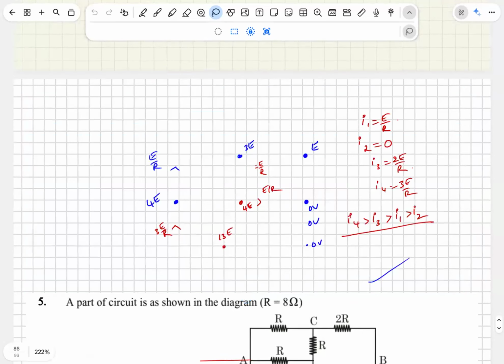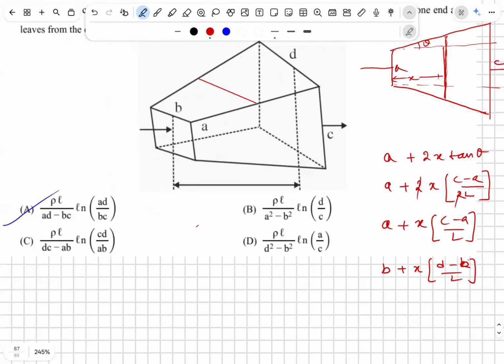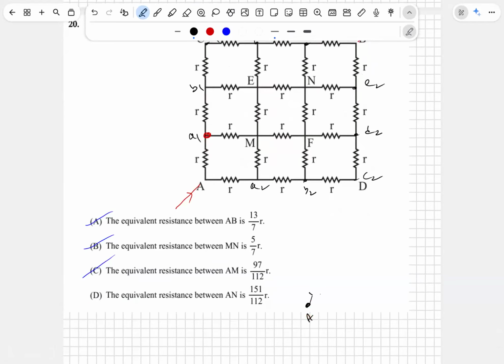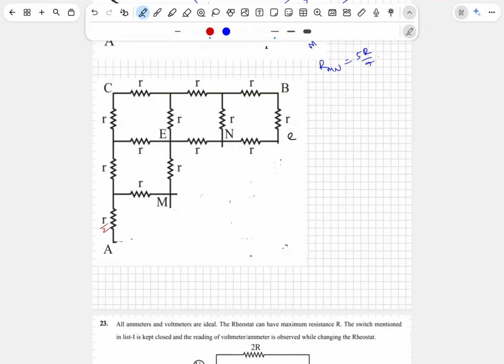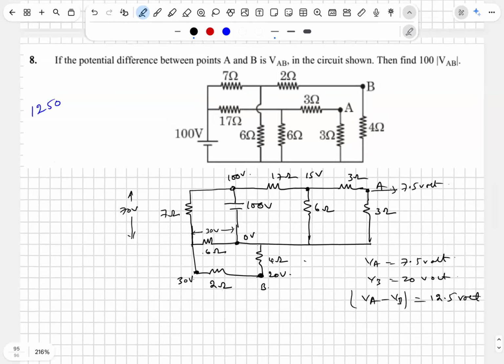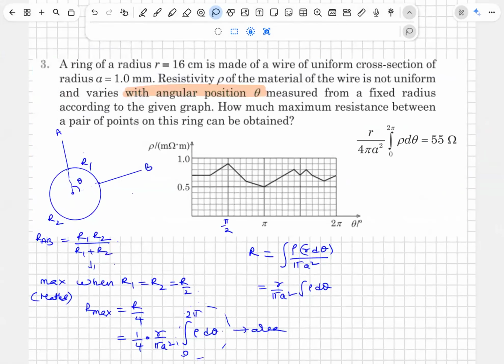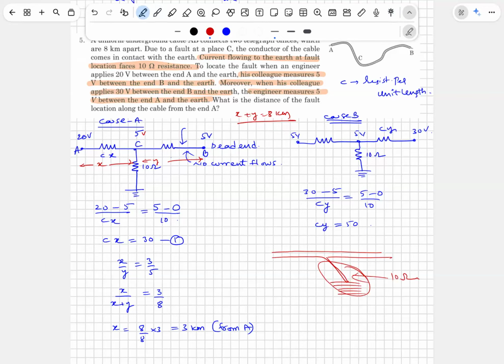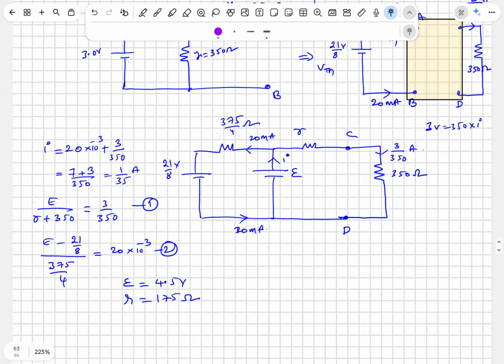ce w2 difficult models